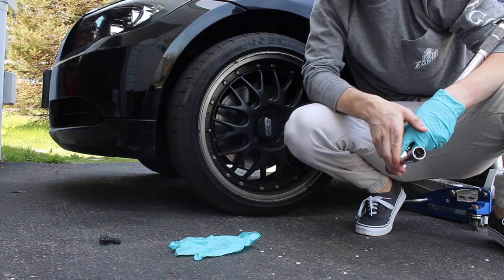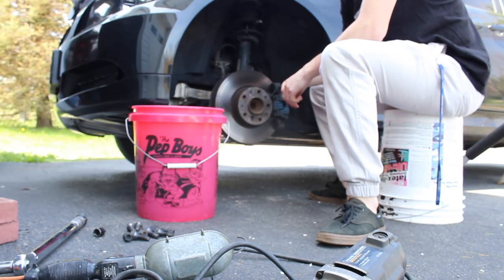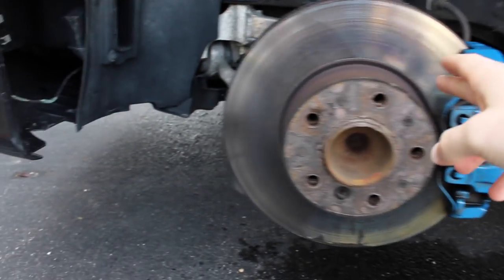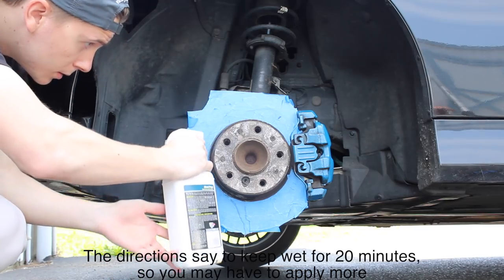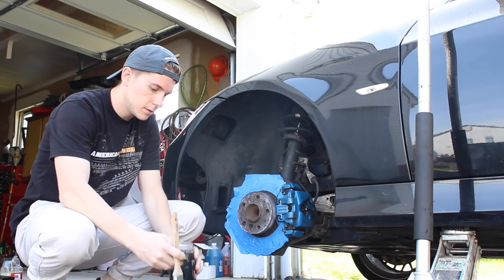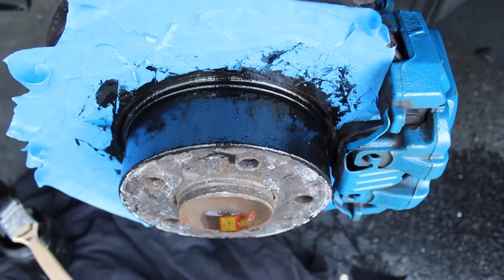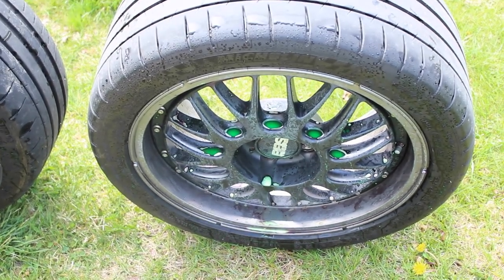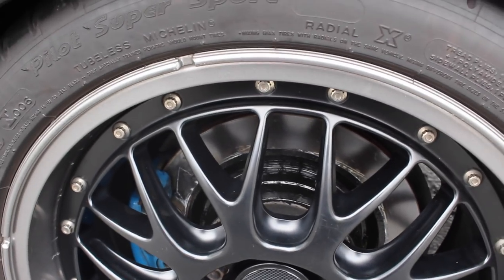brake rust DIY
a little DIY to remove an eye sore on my car that I have always hated. its a bit time consuming but definitely worth it in my opinion.

Songs in order:
Juanber - Reset